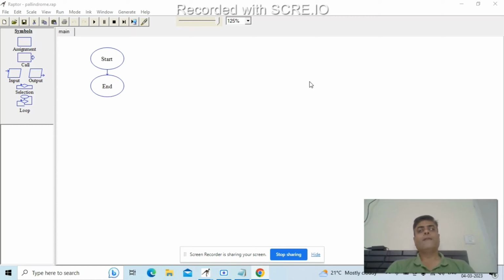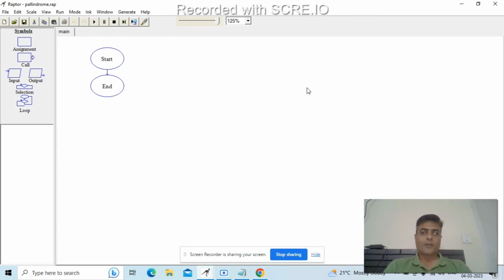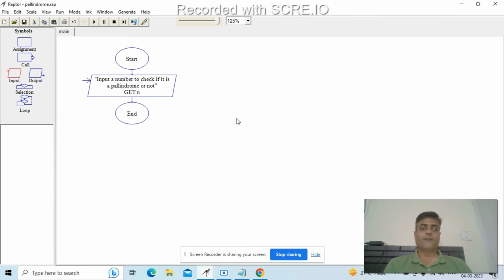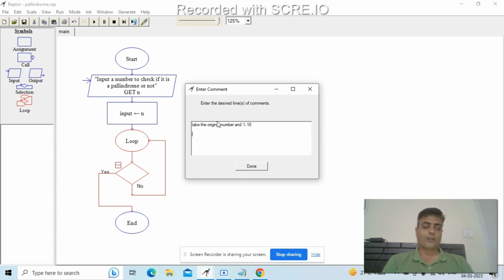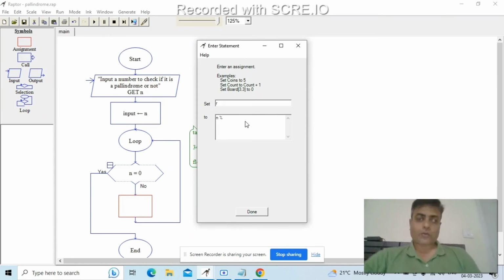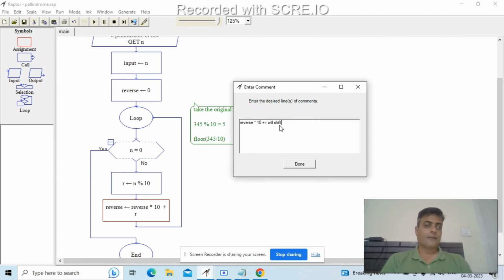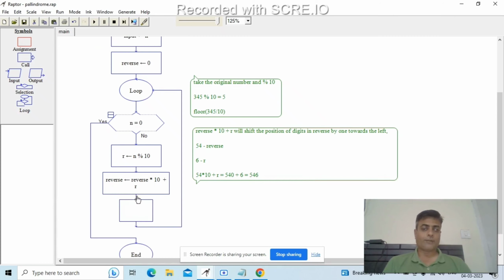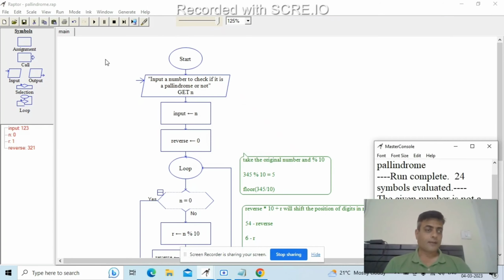algorithm to check if a number is a palindrome or not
algorithm flowchart using raptor to check if a given number is a palindromenumber or not.
Follow the process and gain insight to programing
For everyone interested in knowing how algorithms work